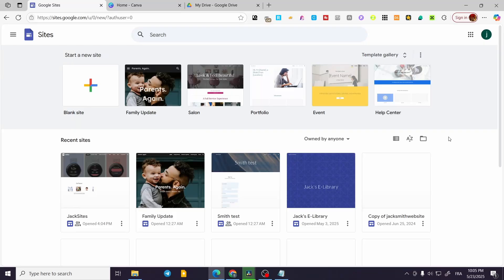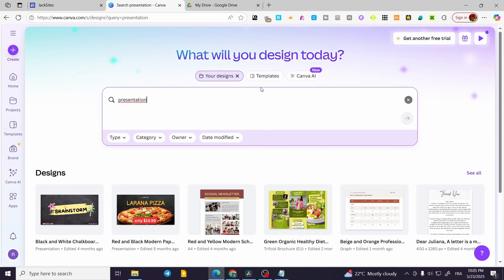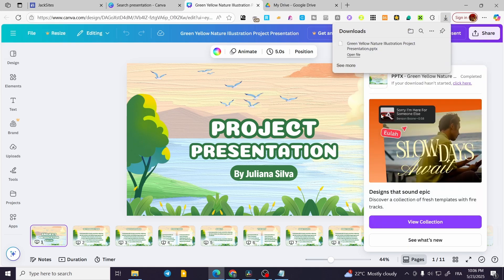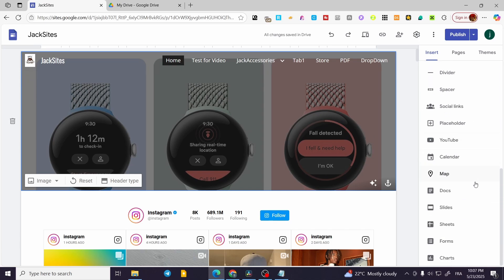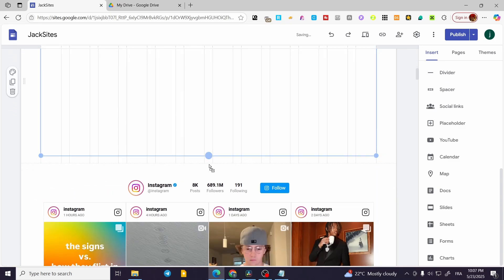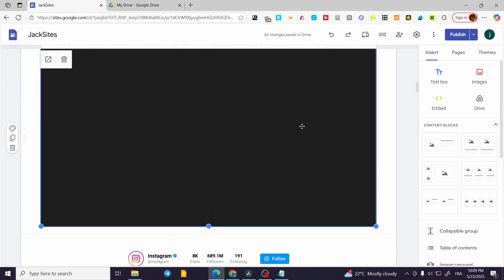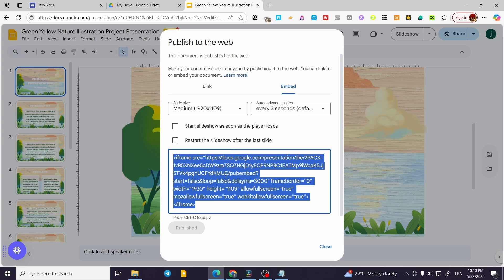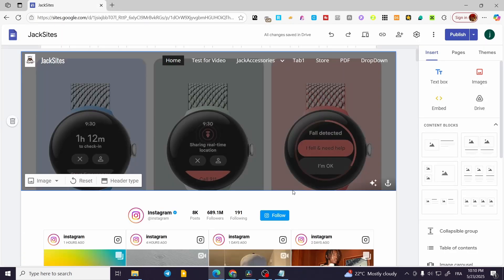How to Embed PowerPoint Into Google Sites | Add PPT in Google Sites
If you are looking for a video about How to Embed PowerPoint Into Google Sites, here it is!